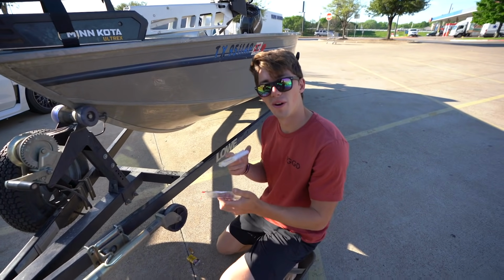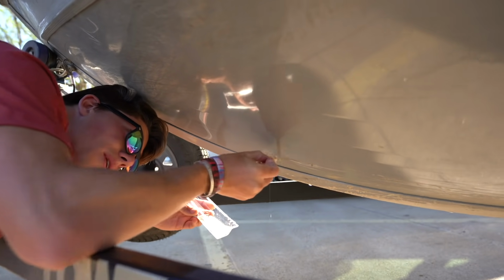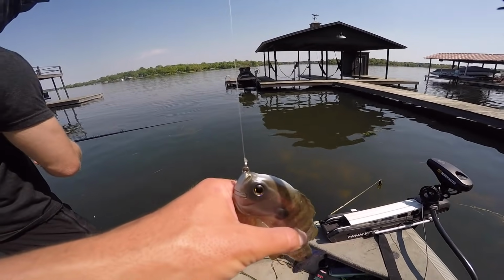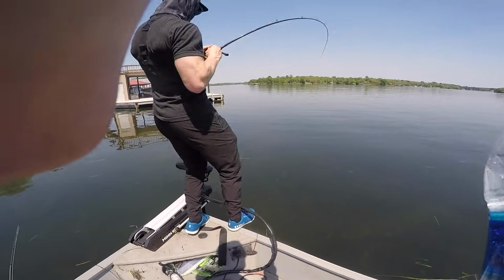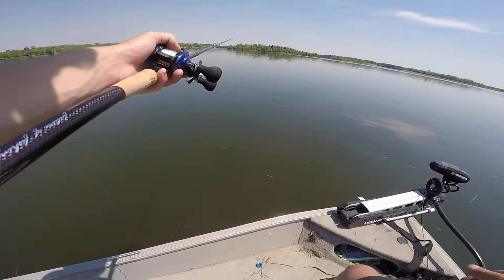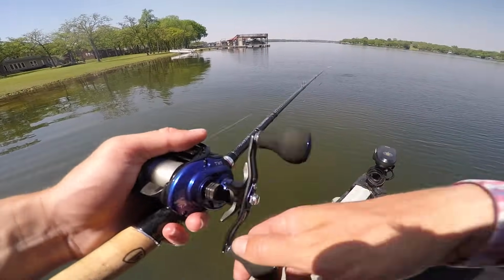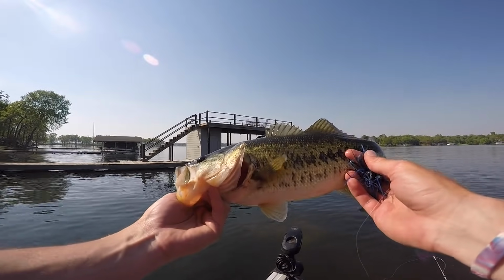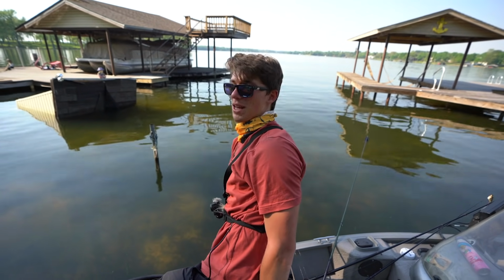This $5 Fix Kept From Sinking My Boat -- (Clear Water Spring Fishing)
Editing software
Camera Case